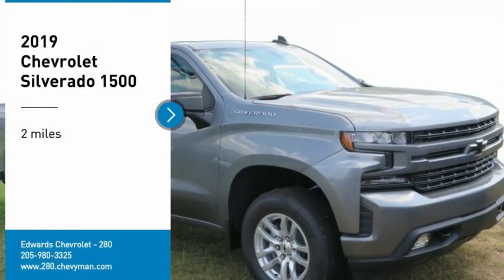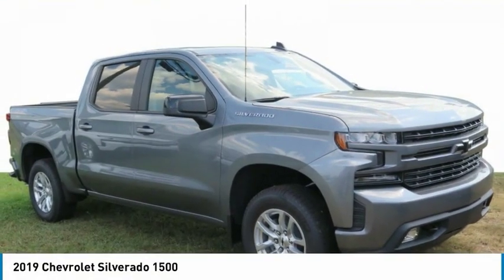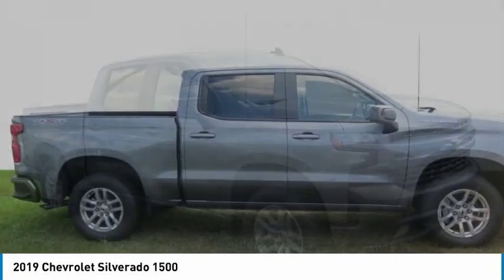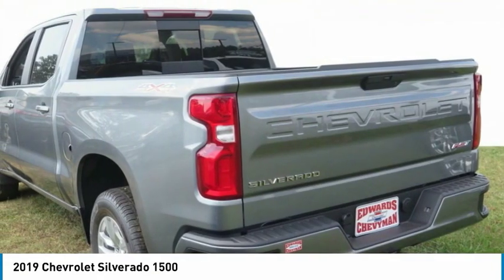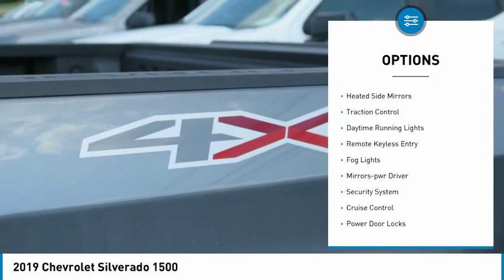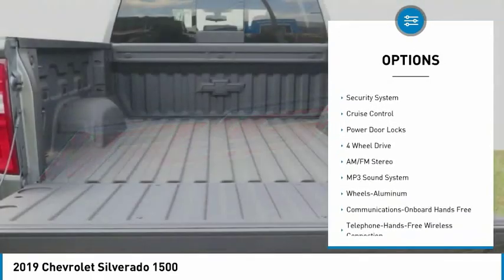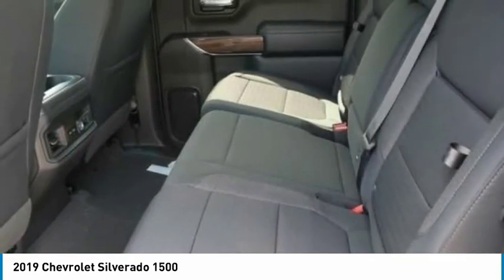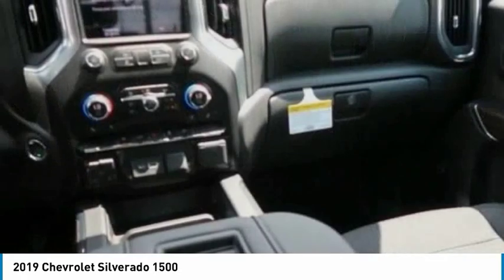2019 Chevrolet Silverado 1500 KZ396569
2019 Chevrolet Silverado 1500

Edwards Chevrolet 280 is Proud to offer you this Exceptional 2019 Chevrolet Silverado 1500, Appointed with the RST Trim and is finished in Steel Metallic over Black Cloth inside. Highlight features include 8-Speed Automatic, 4WD, and Black Cloth And it is ready for your consideration today!brbrbrFactory MSRP: $52,890br$15,000 off MSRP!brPriced below KBB Fair Purchase Price!br16/22 City/Highway MPGbrbrbrEdwards Chevrolet-280 in Birmingham, AL, also serving Tuscaloosa, AL and Montgomery, AL is proud to be an automotive leader in our area. Since opening our doors, Edwards Chevrolet-280 has kept a firm commitment to our customers. We offer a wide selection of vehicles and hope to make the car buying process as quick and hassle free as possible PLUS Lower city taxes on purchases. Price includes: $1500 - Chevrolet Bonus Cash Program. Exp. 01/02/2020 $2000 - Silverado/Sierra 1500 w/PDU Incremental Consumer Cash. Exp. 01/02/2020 $2500 - GM Consumer Cash Program. Exp. 01/02/2020